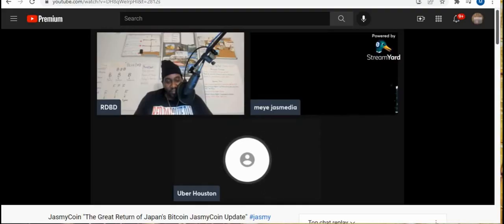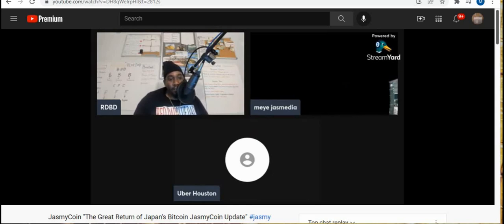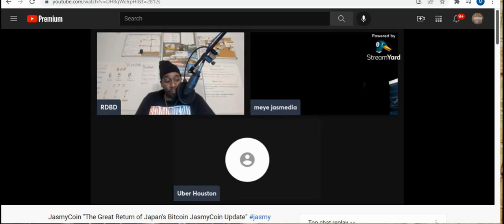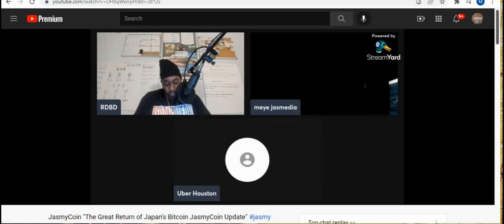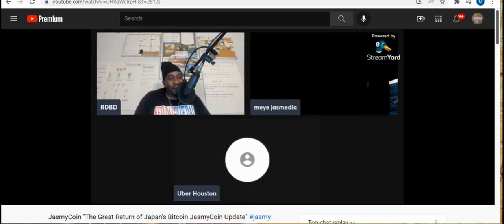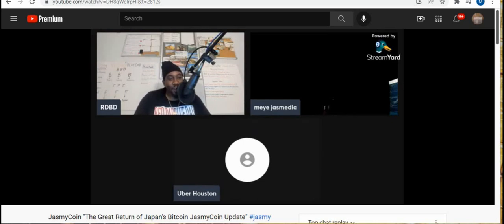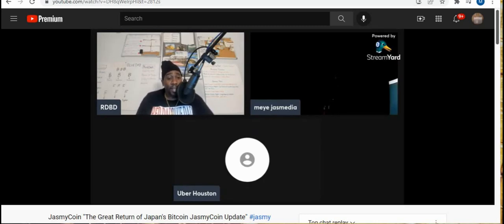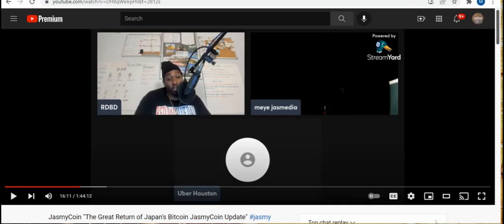JasmyCoin Bullish Data that fuel Artificial Intelligence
Anything to Anything Trading Platform

RED DAD BLUE DAD invite you to use Uphold. Create your account and try out one of the easiest and most cost-effective trading experiences.

Red Dad Blue Dad Crypto 101

$REDDADBLUEDAD